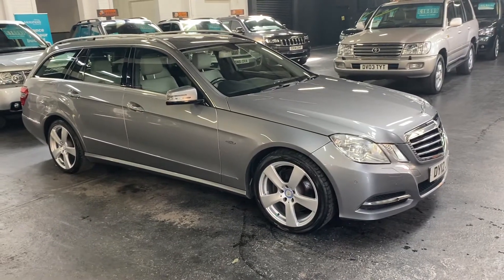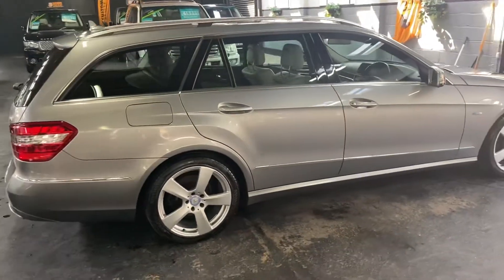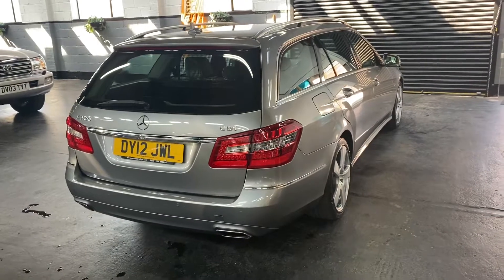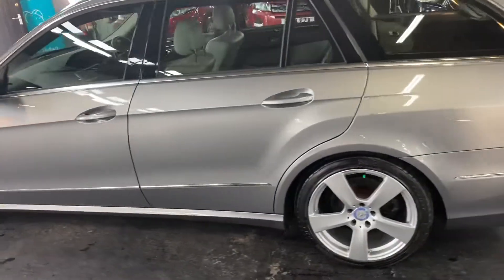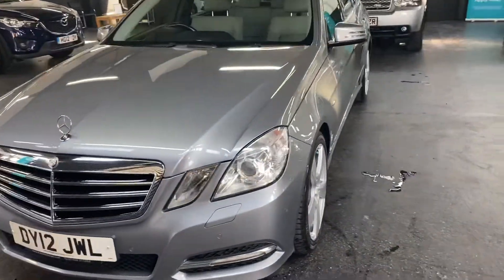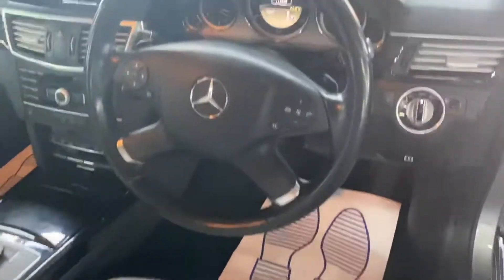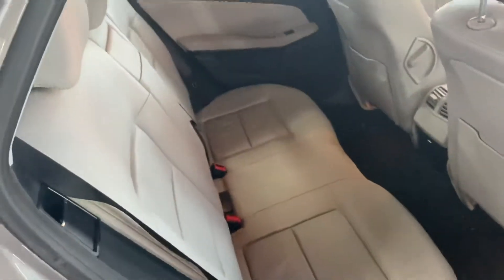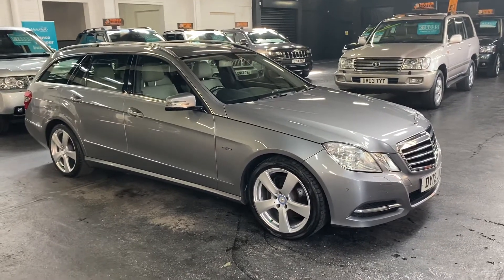2012/12 Mercedes E350 Executive Se Auto Estate